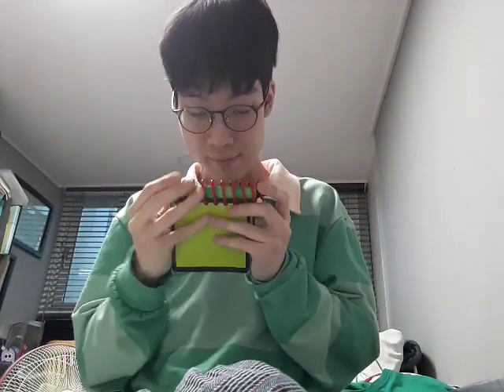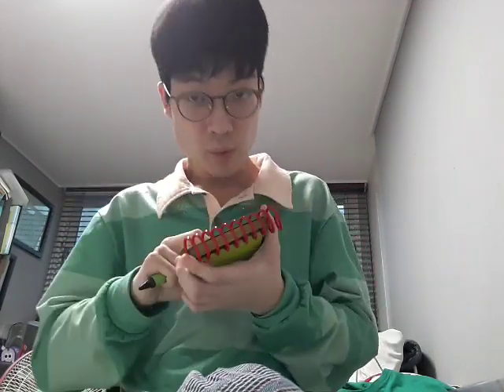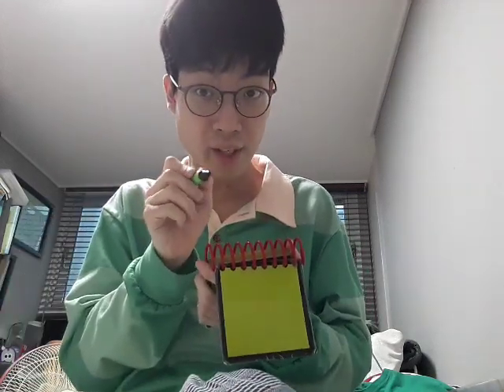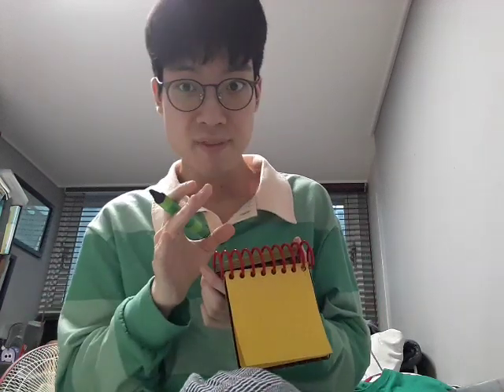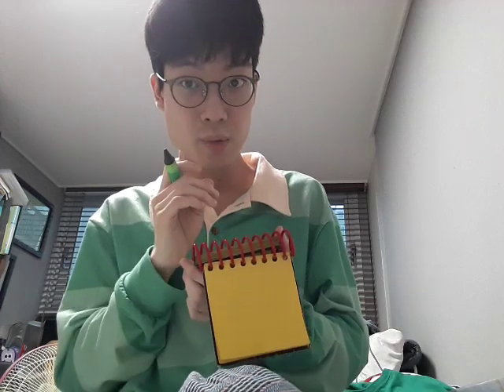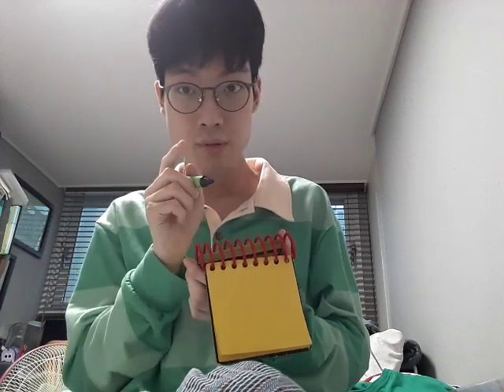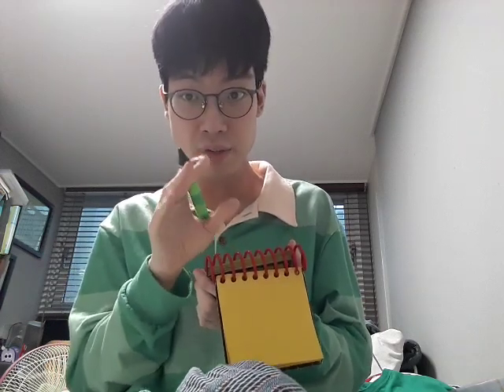Blue's Clues Thinking Time (What Does Blue Want to Do With Her Picture?) New Steve shirt version